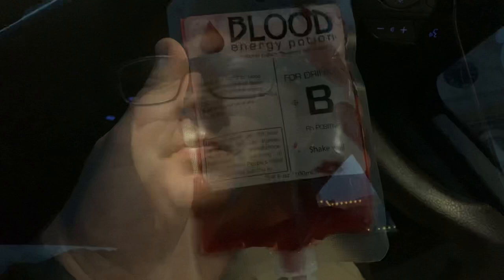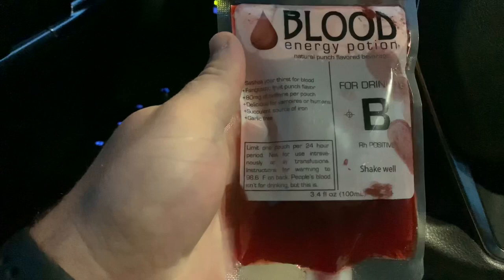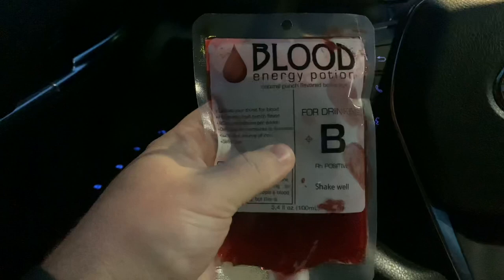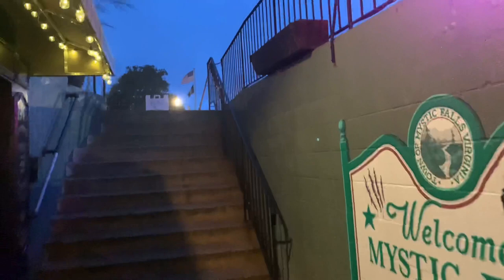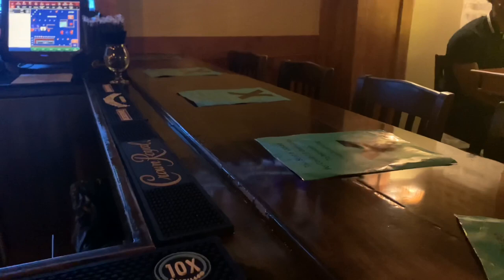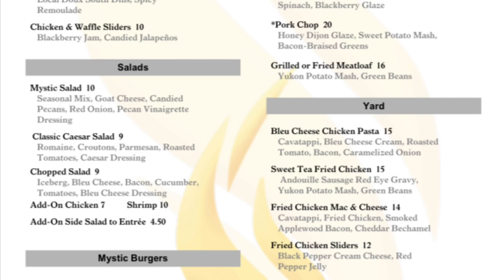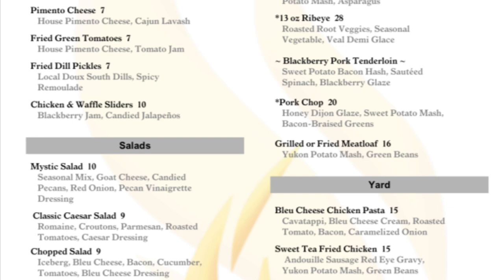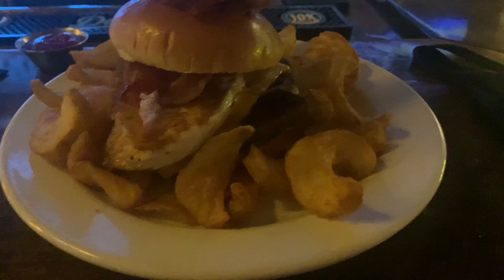Visiting the Mystic Grill from The Vampire Diaries!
Visiting the Mystic Grill from the Vampire Diaries in Covington, Georgia!